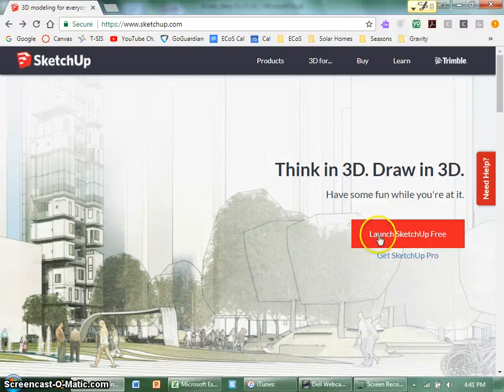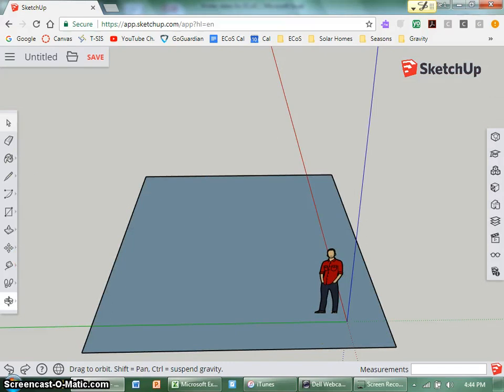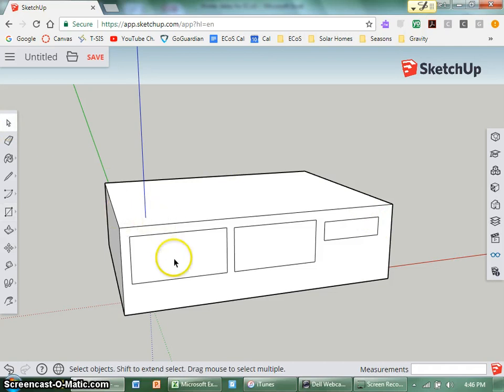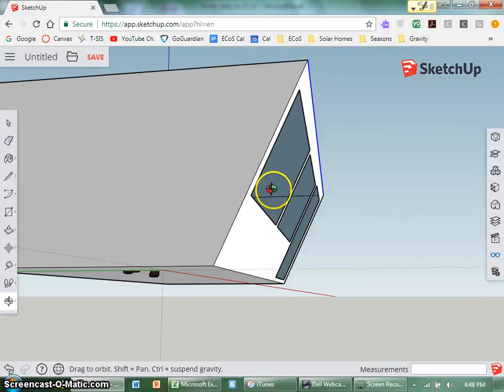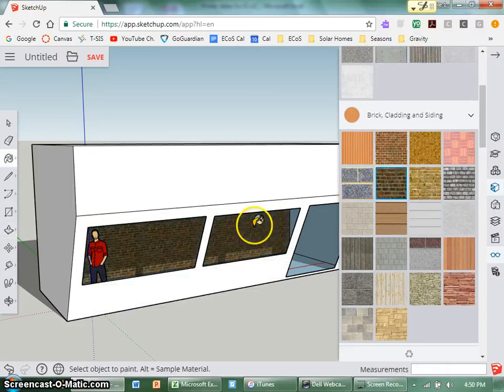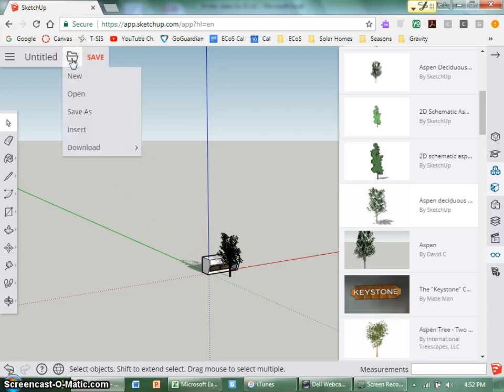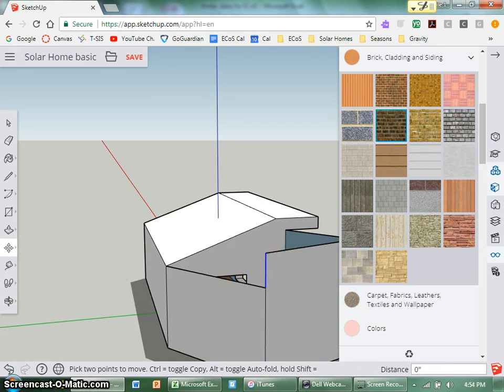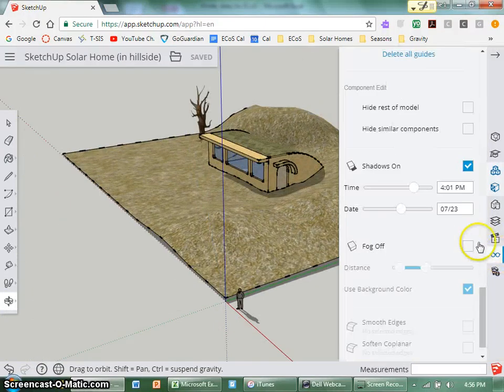G-Video: SketchUp Free for Solar Homes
The bare basics of how to make a digital prototype of your solar home and test it.